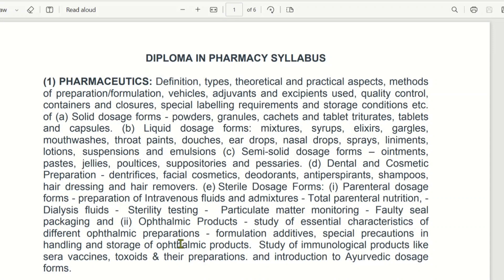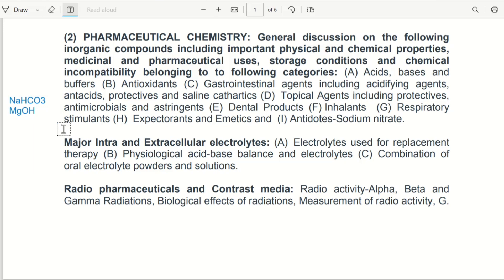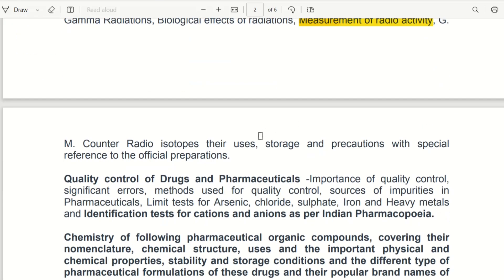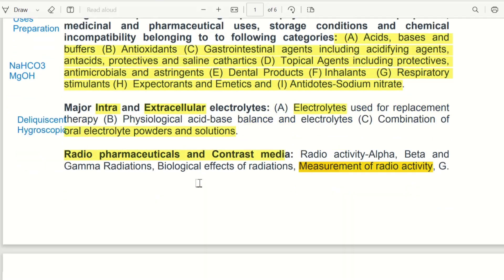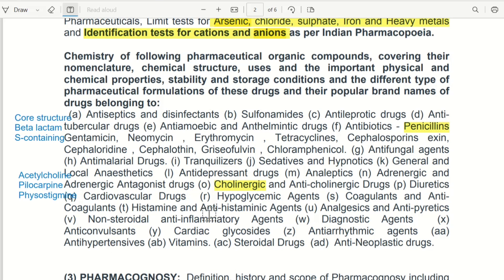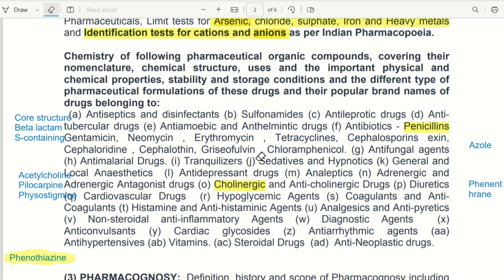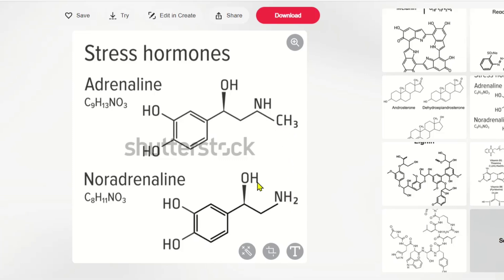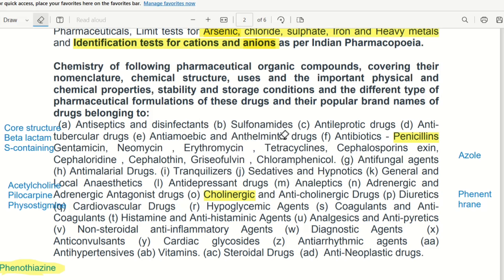Pharmaceutical Chemistry எப்படி படிச்சா EASY-ஆ புரியும்?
1. Pharmacology
2. Human Anatomy and Physiology